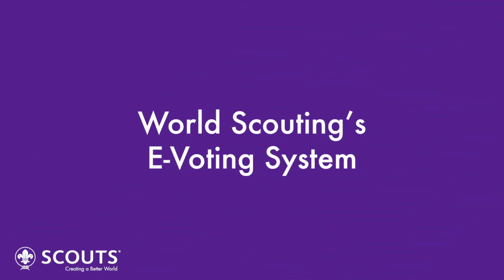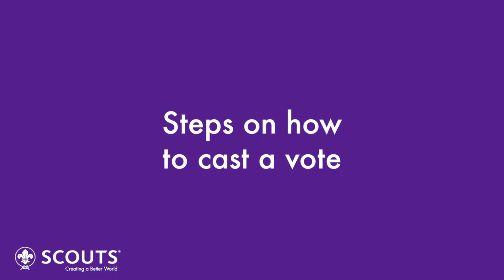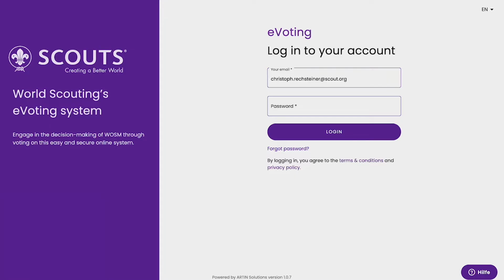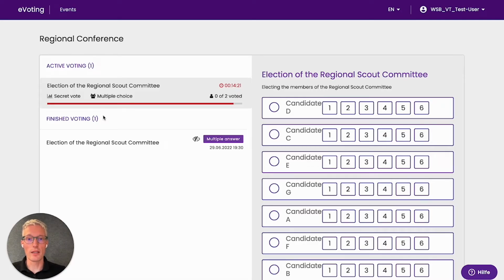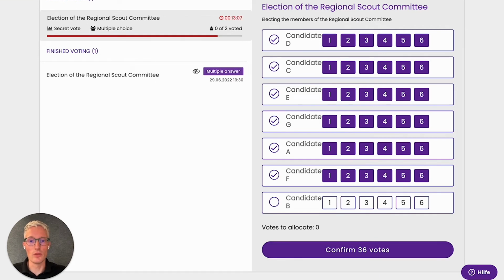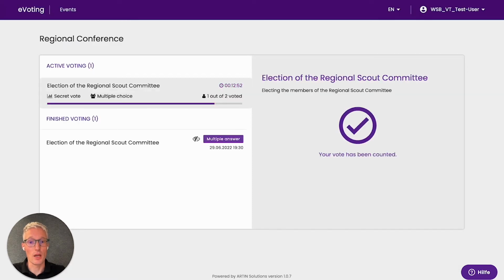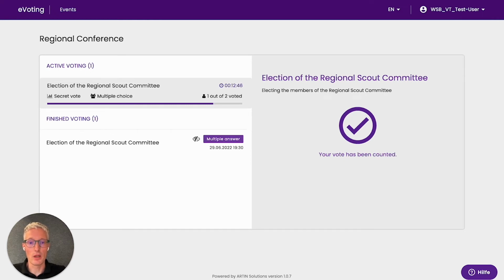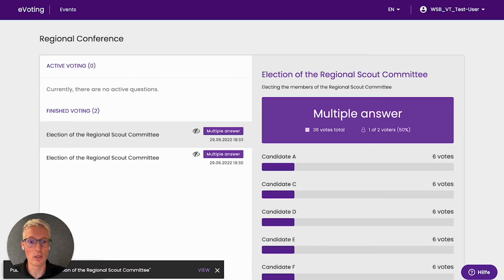World Scouting European Conference - eVoting Election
This tutorial explains the process of how to cast a vote for the election of voting members of the Regional Scout Committee, on the World Scouting eVoting system.